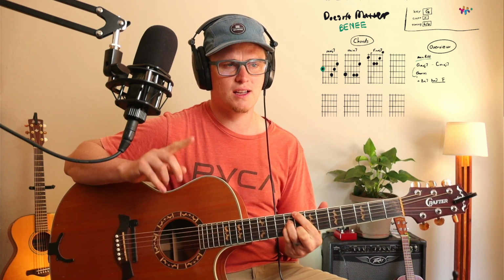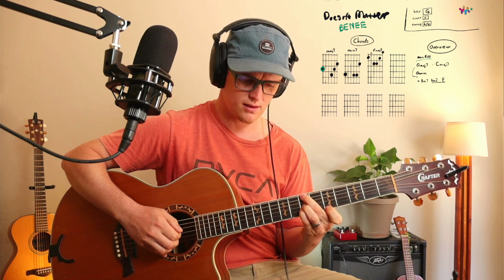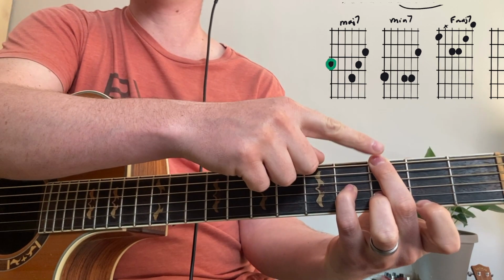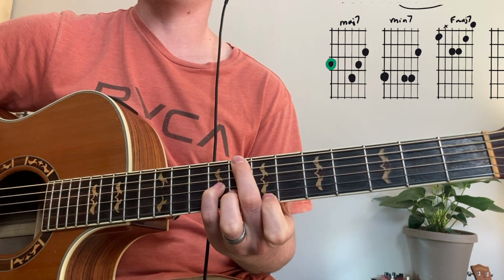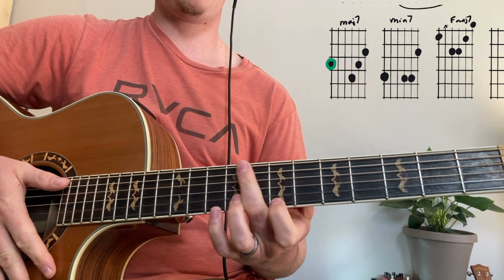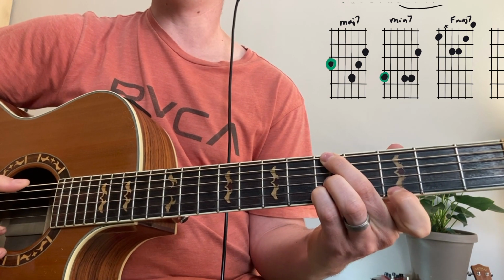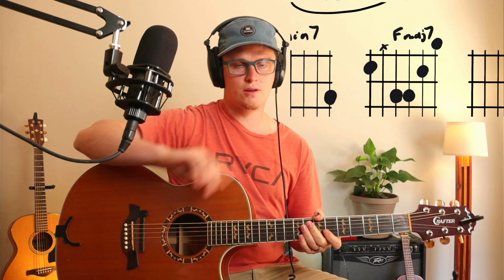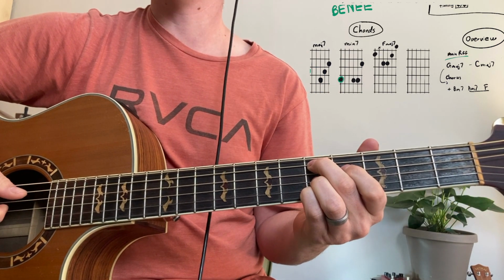These Jazz, indie lofi chords are SO 😭 Beautiful aka Doesn't Matter BENEE Guitar Tutorial